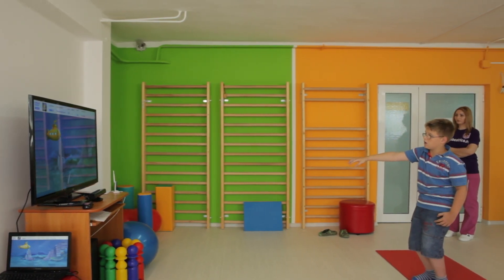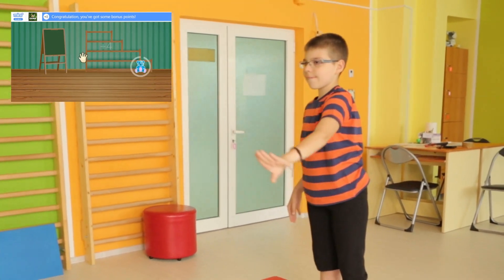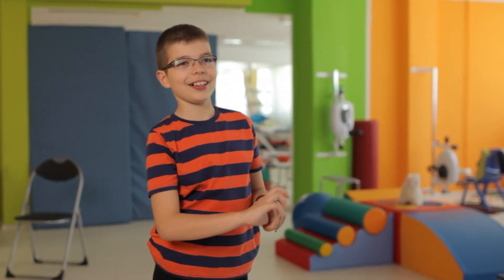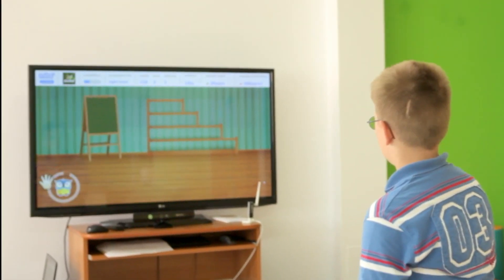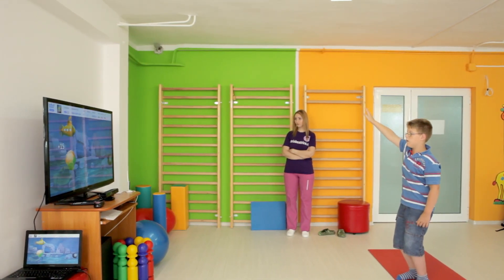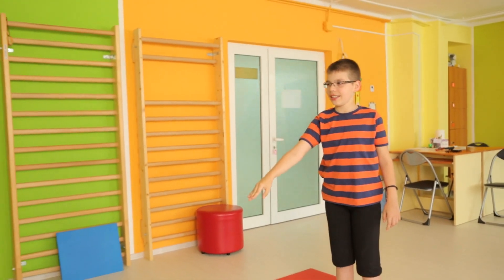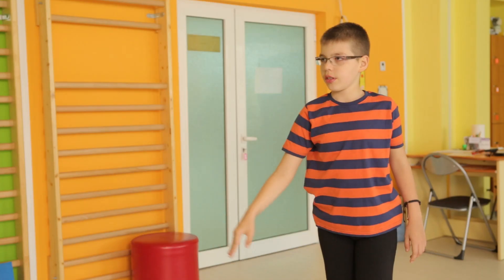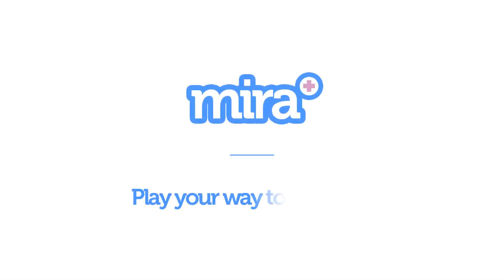MIRA - Play your way to recovery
Mira is a software platform designed to make physiotherapy fun and convenient for patients recovering from surgery or injury. The system transforms existing physical therapy exercises into video-games, and uses an external sensor to track and assess patient compliance.